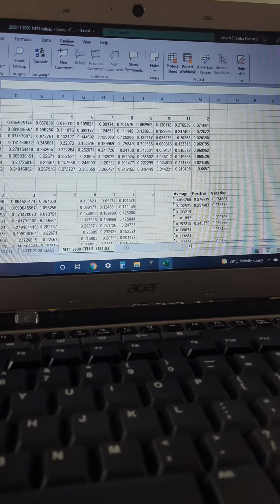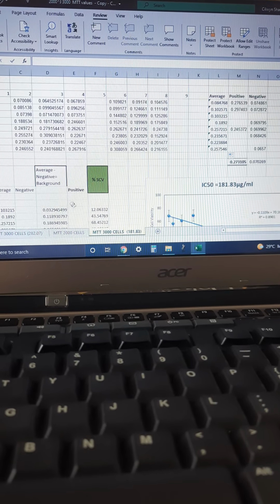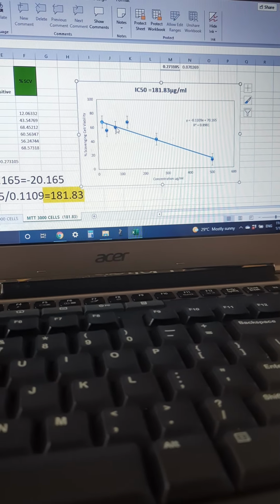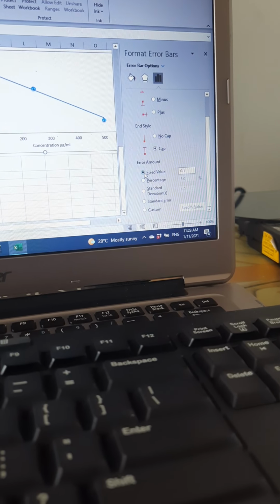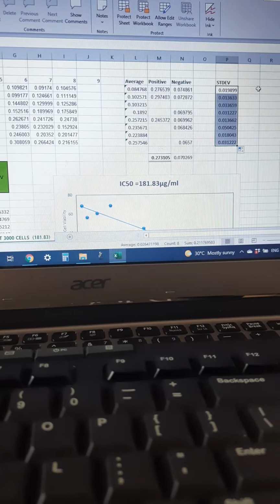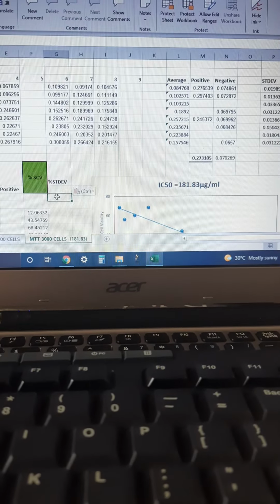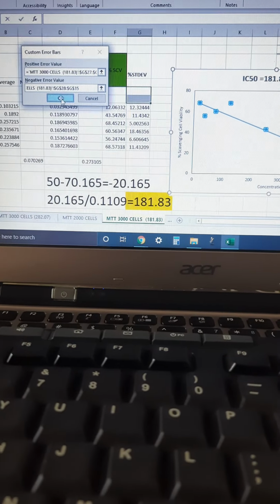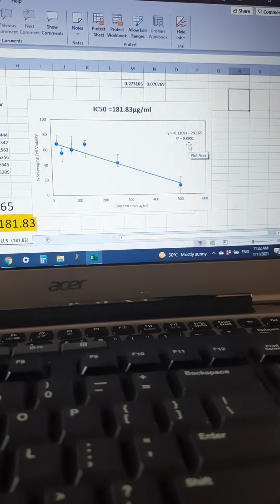How to do the calculation